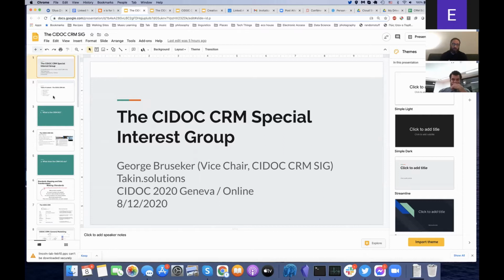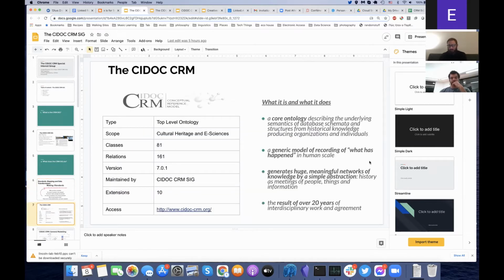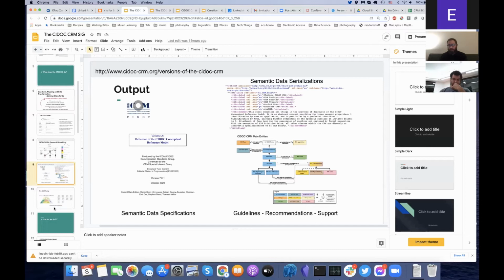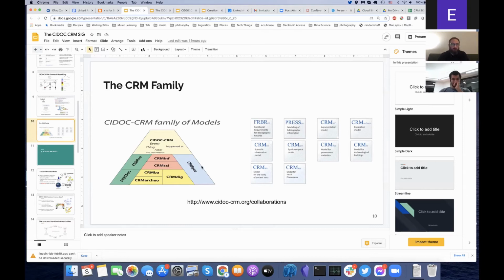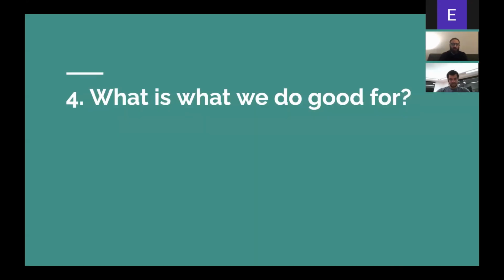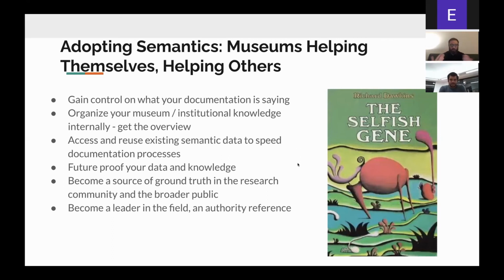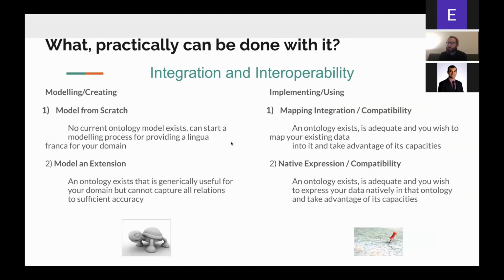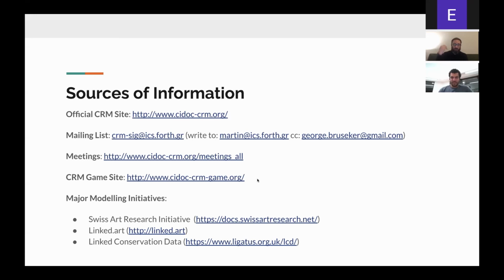CRM-SIG WG Introduction (George Bruseker)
Conceptual Reference Model Special Interest Group (CRM-SIG) Meeting: (Tuesday 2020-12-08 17:15-18:15 CET)
Part 1: Introduction to the working group
George Bruseker (Takin Solutions)